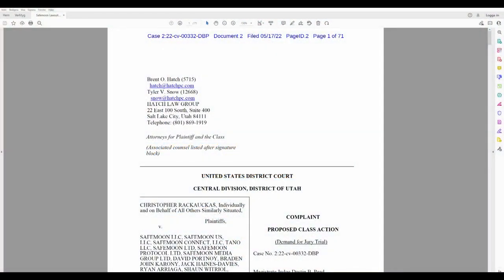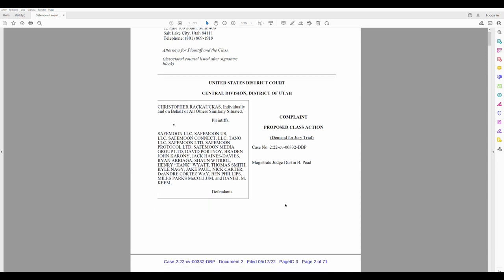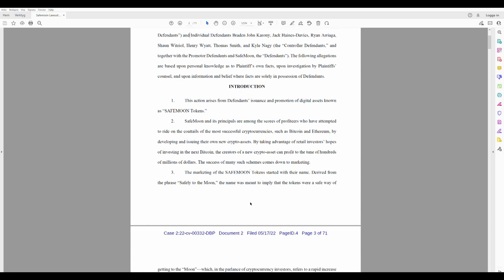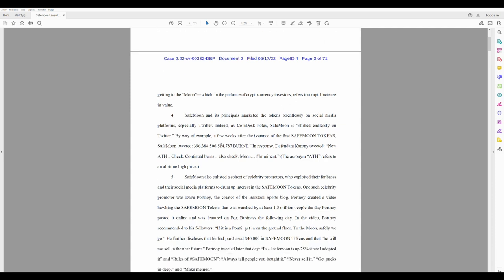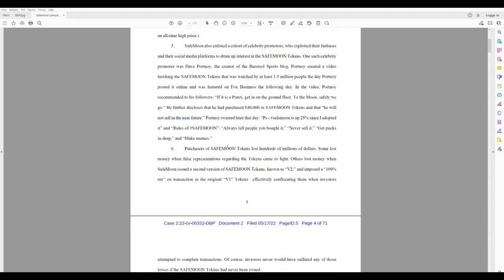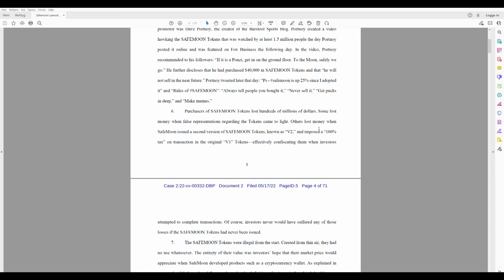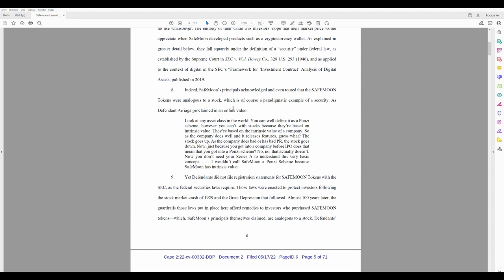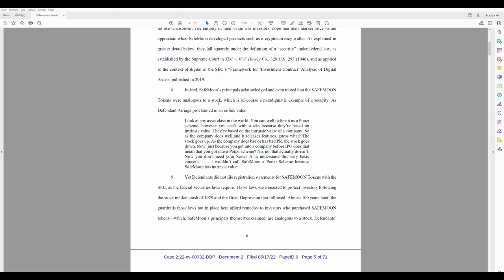SAFEMOON DOGECOIN Latest Update Today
💖 Please support my efforts 💖

📒 Get your own Hardware Wallet - Ledger Nano S 📒

📒 Get FREE Stock at Robinhood 📒

Everything Spoken Are All Speculation ⚠️

➡️ Register FREE:

2. **For FREE WEB HOSTING**